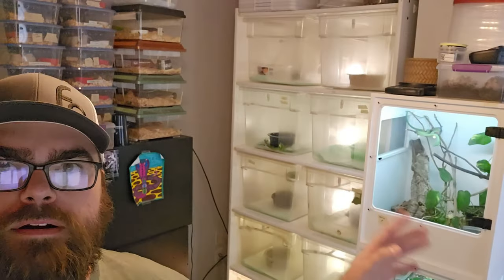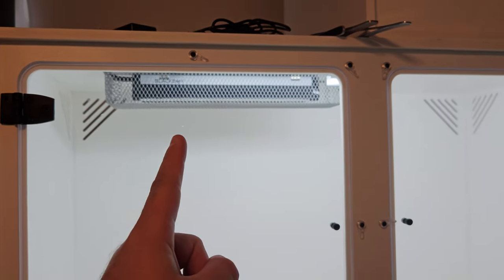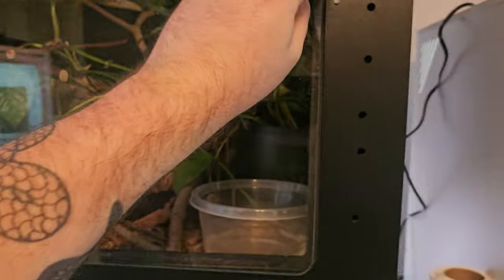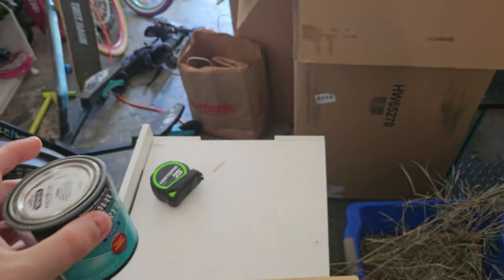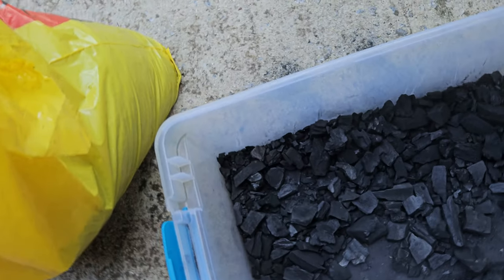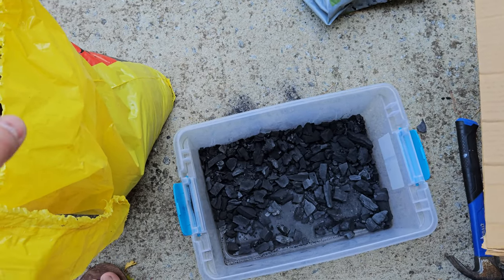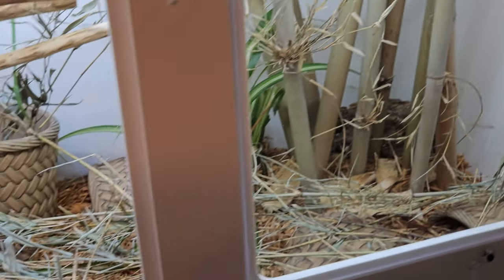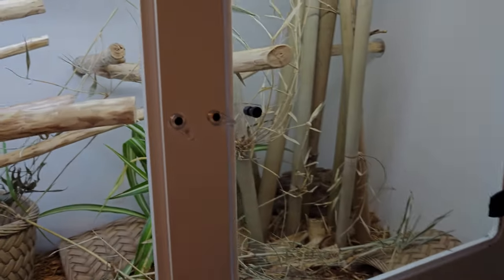Green Bush Ratsnake BlackBox Upgrade!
This is a build I've talked about  doing on the podcast for a while now but it's finally happened! This species was an easy choice for a set up like this since they are usually out and visible daily.